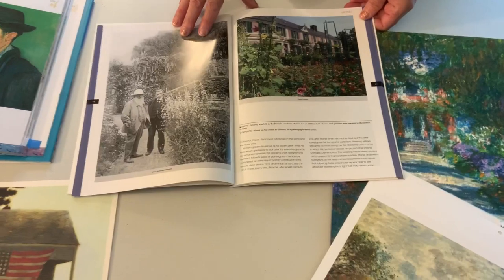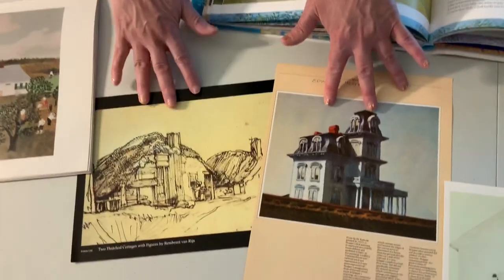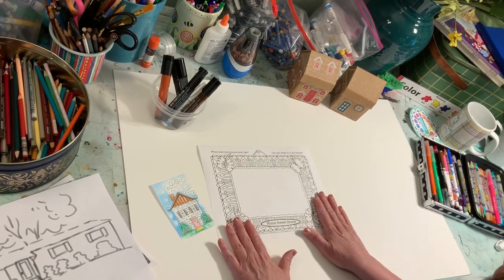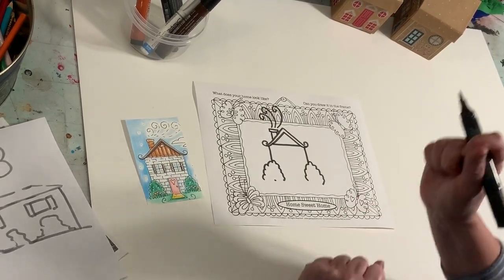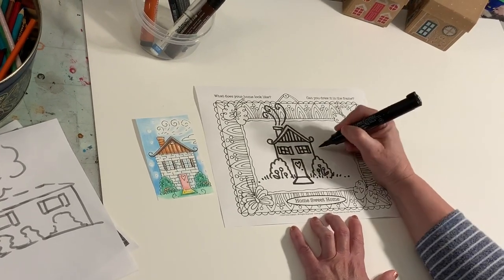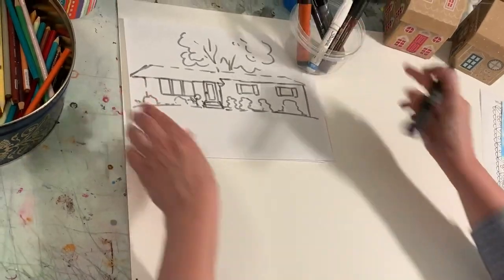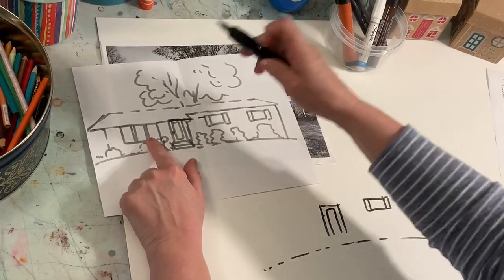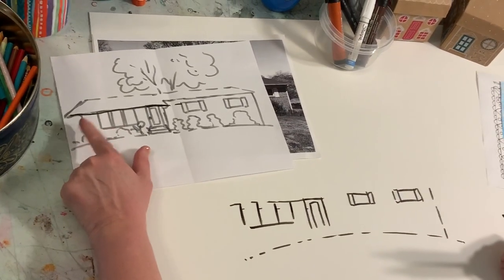Home Sweet Home - Draw Your Home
Join art teacher Gina Graham in the second ART CLUB challenge.